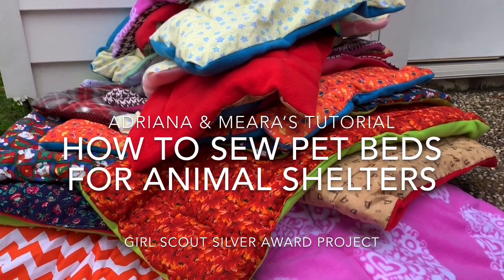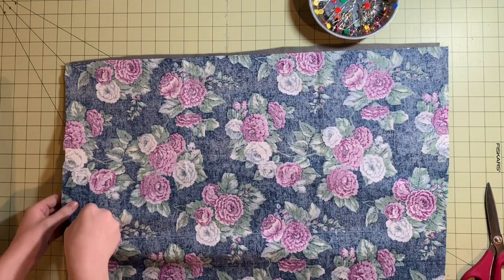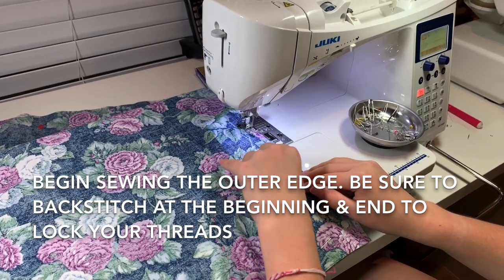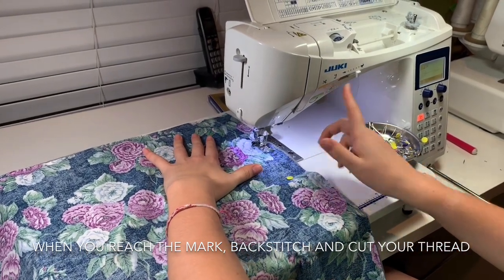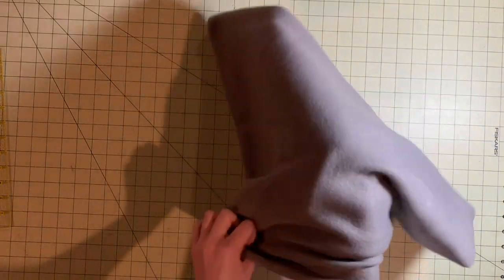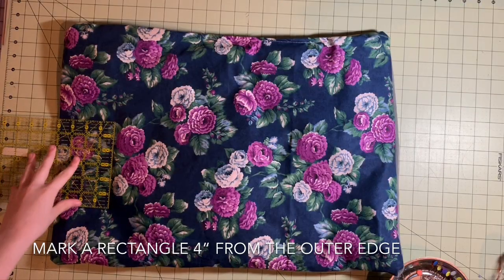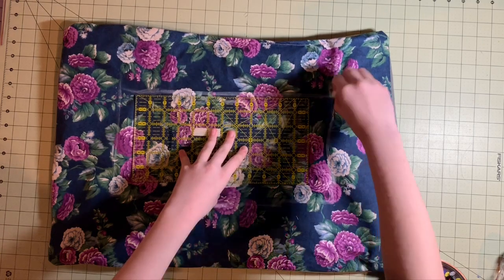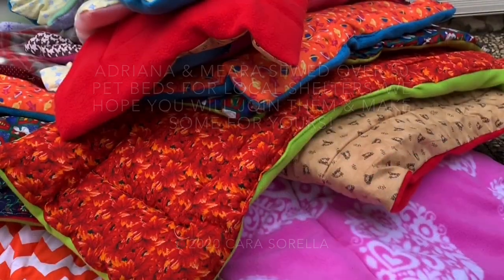How To Sew Pet Beds For Animal Shelters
Two Girl Scouts from Houston, TX made this sewing tutorial as part of their Girl Scout Silver Award Project. Please consider making a few beds and donating them to your local animal shelters. These pet beds are quick and easy to make and are machine washable, and help keep the dogs and cats at shelters off the cold concrete floors.  We made them a variety of sizes - check with your local shelter to see if there is a preferred size for their kennels.